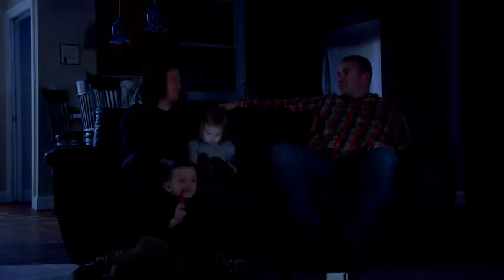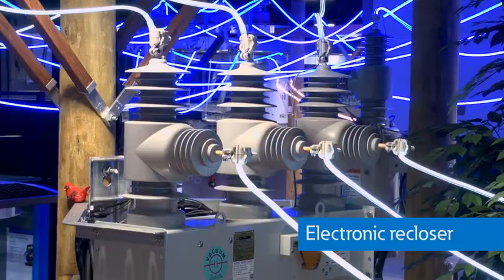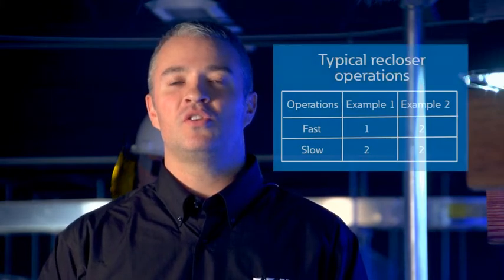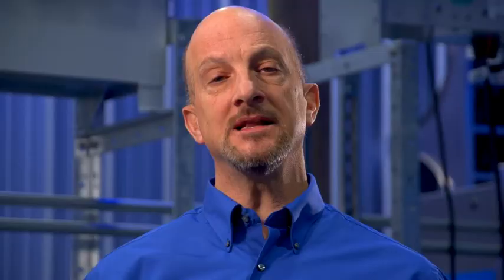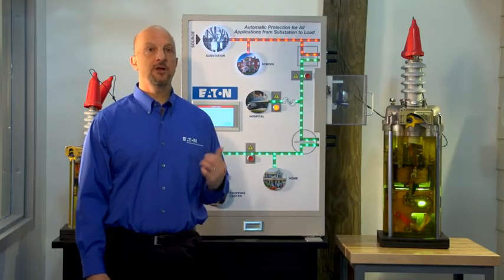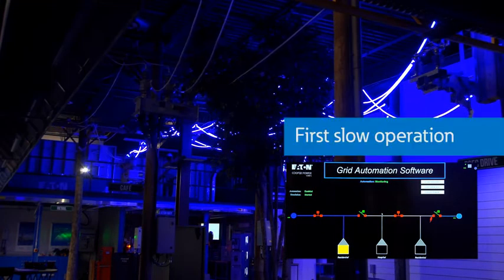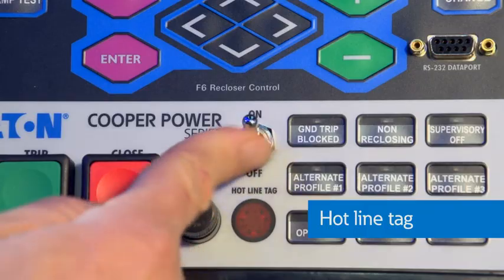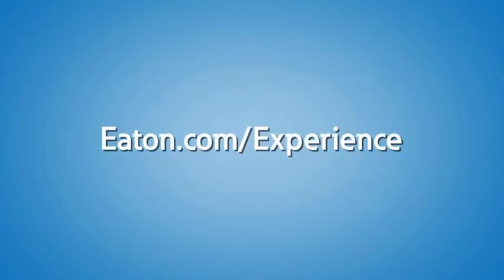Reclosers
See how a recloser works on a utility power system at Eaton's Power Systems Experience Center (PSEC) during temporary and permanent faults. Topics include SCADA feeder automation systems and electronic, hydraulic, single and three phase reclosers.